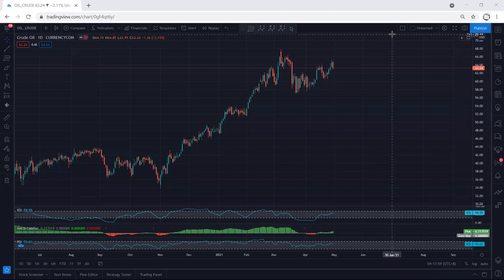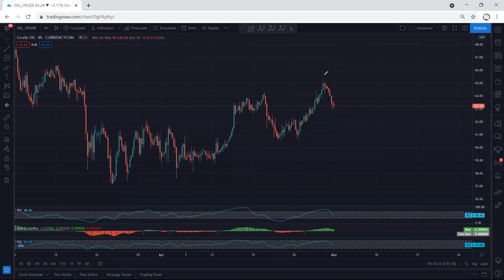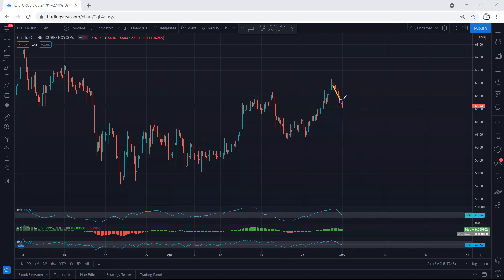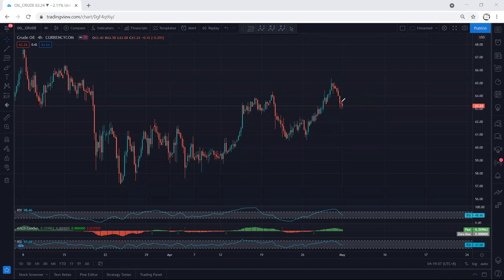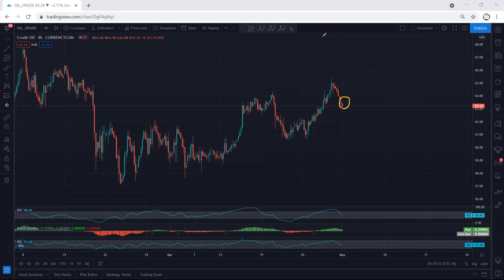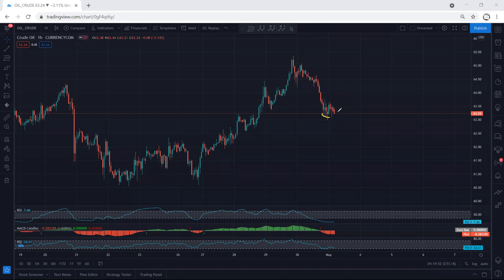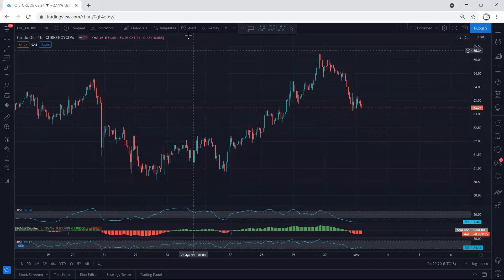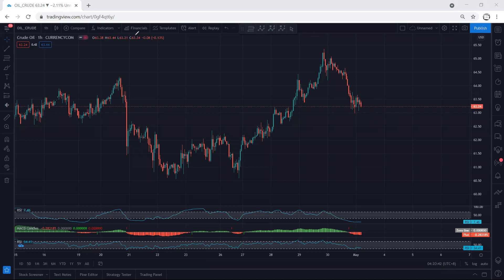WTI - Crude oil Weekly Forecast 3 - 7 May 2021 - Oil Price